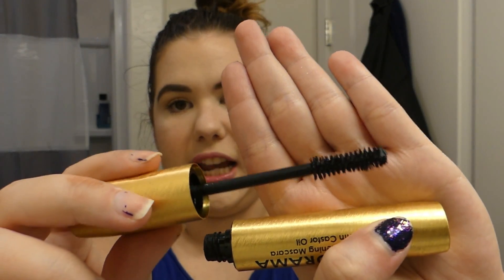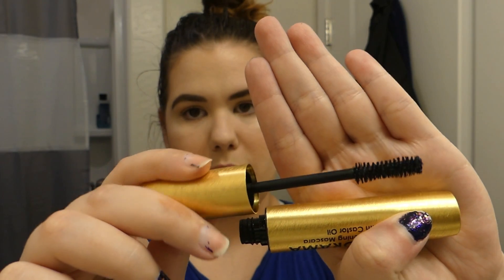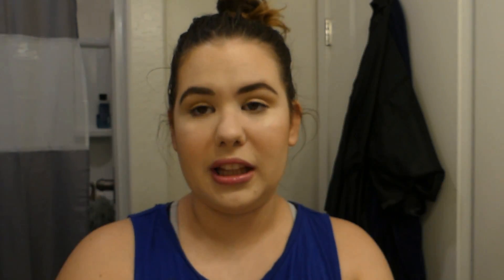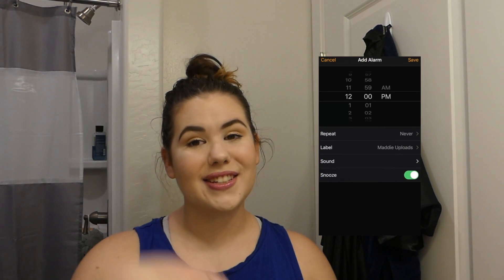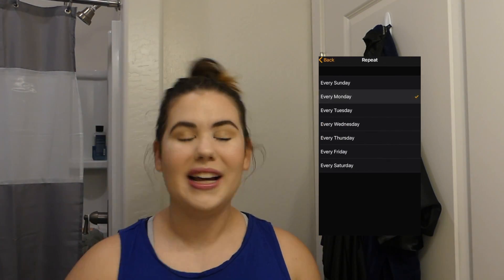Worth it? Quarterly Favorites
Hello everybody! I have been so excited to film this video ever since I got my number 10 product in a Boxy Charm a few months back.  I always wonder after watching people's first impressions and reviews, how the products end up wearing over time.  Also, people I watch tend to try so many products; what do they actually end up using multiple times and what ends up falling by the wayside? I wanted to make sure to film this to follow up with you guys on the products I tried out this month and what my final final thoughts ended up being.

What's on My Face:
Eyes—Tarte Mermaid Palette

Lashes—Pretty Vulgar Faux Reals Mascara

Foundation—Anastasia Beverly Hills Luminous Foundation

Blush--Wander Beauty Blush in Bellini

Brows—Kylie Cosmetics Kybrow in medium brown and Colourpop Cosmetics Clear Brow Gel

Lips--Winky Lux Rainbow Balm and Kylie Cosmetics High Gloss

Highlight—Physicians Formula Butter Highlighter in Pearl

Set—Anastasia Beverly Hills translucent setting powder and Morphe setting spray

Cohern & Snolax - Time Lapse